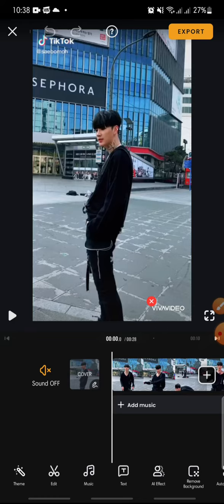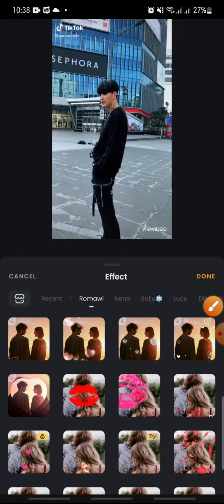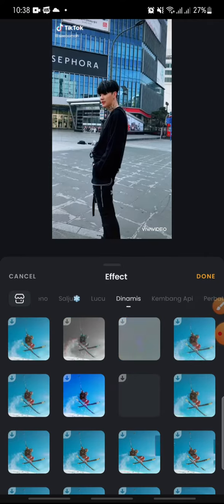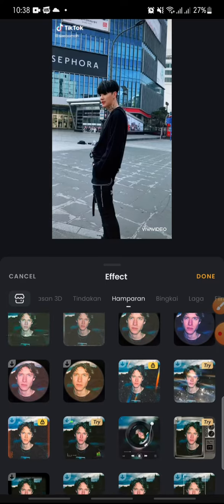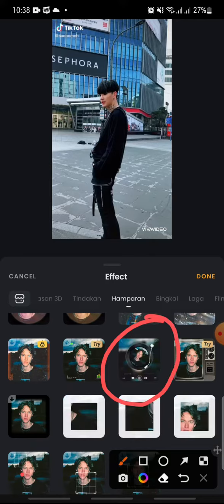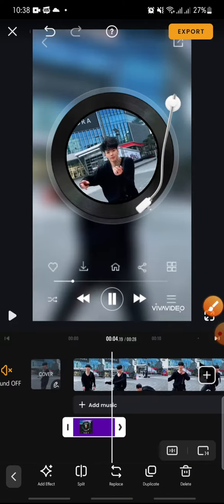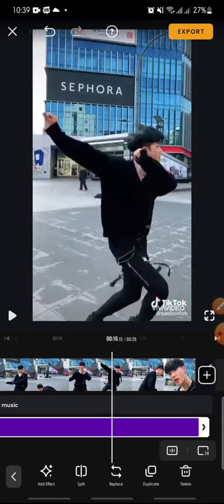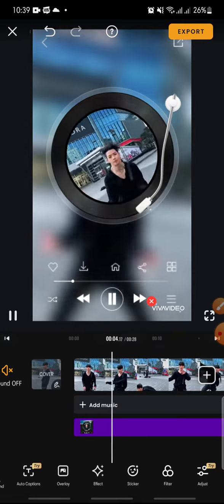Playlist Music Frame On VivaVideo Apps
VivaVideo tutorial by watching this video